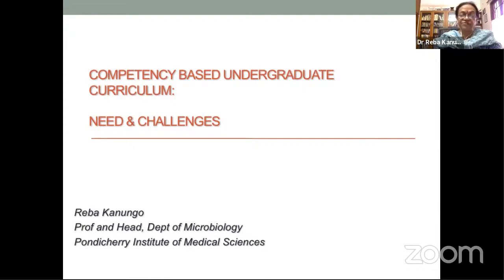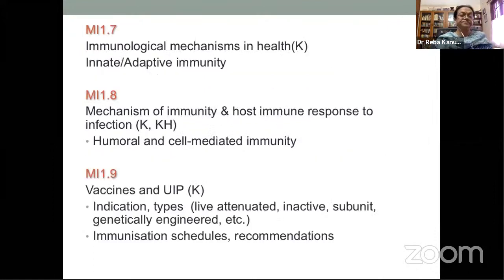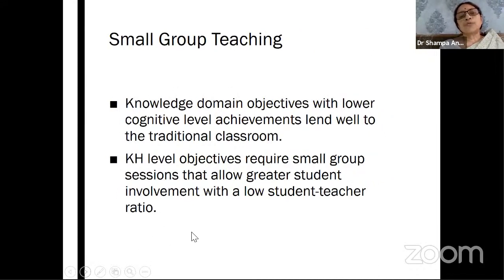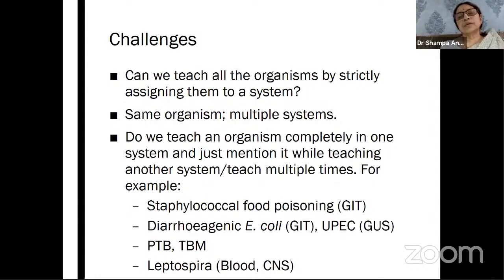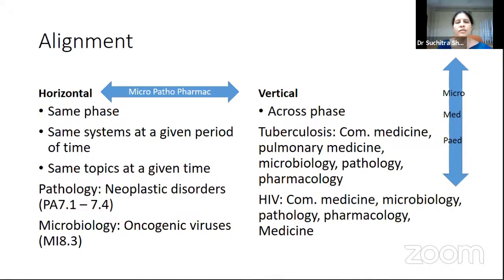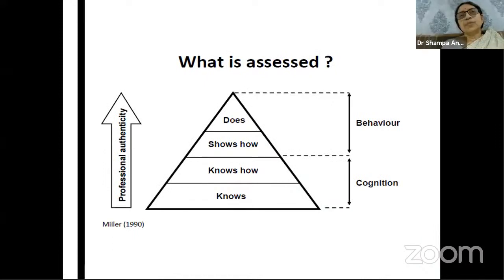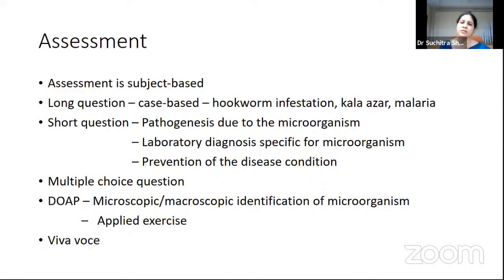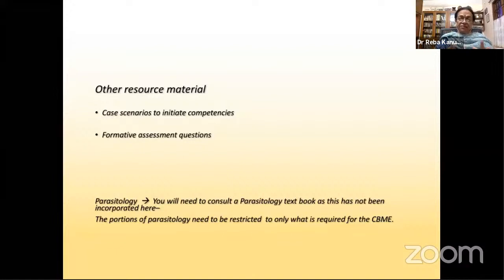The Teaching of Microbiology: Transitioning to the New CBME Curriculum